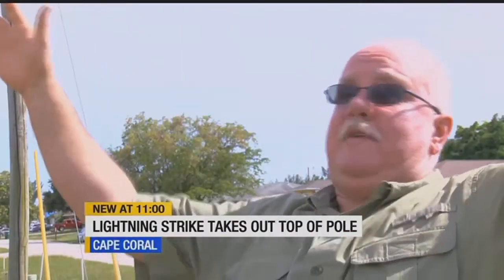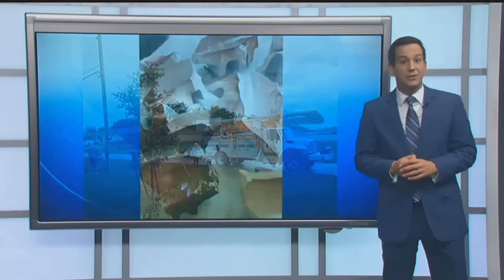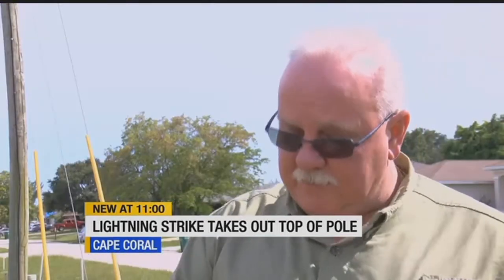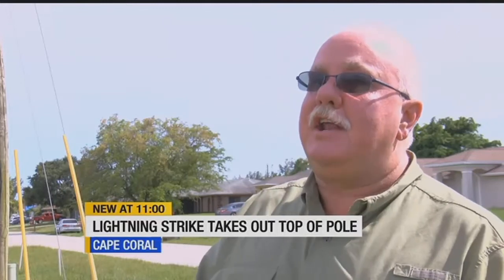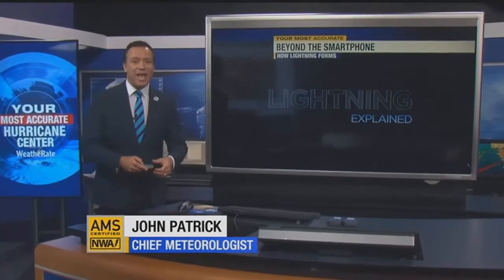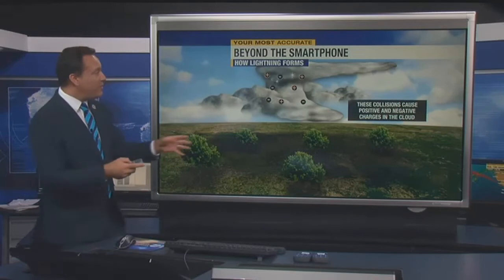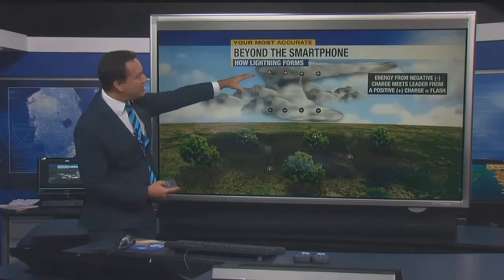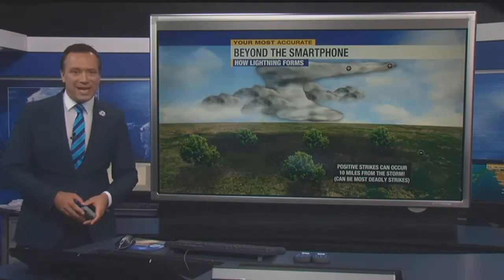Lightning strikes power pole sending debris flying through a Cape Coral man's yard